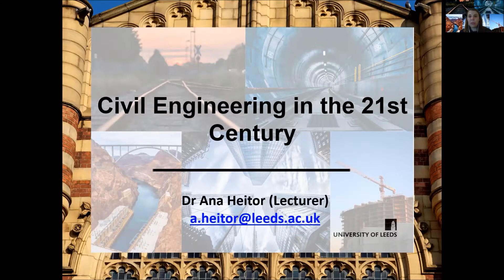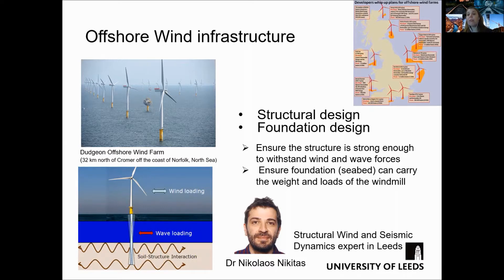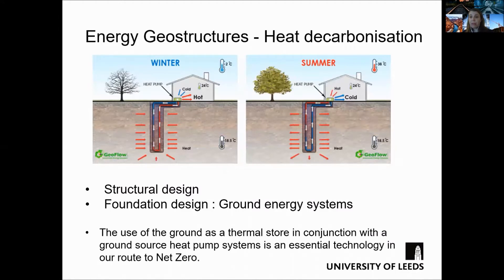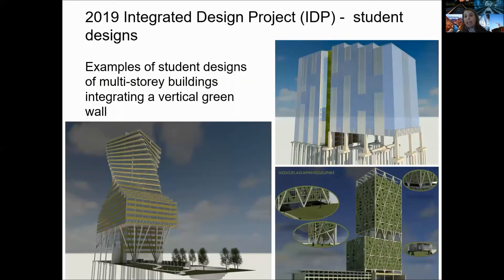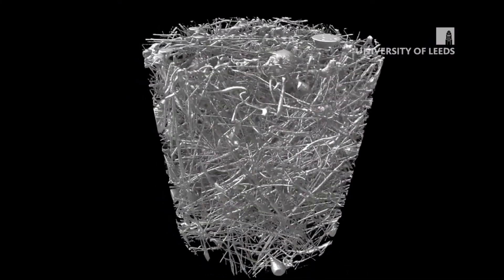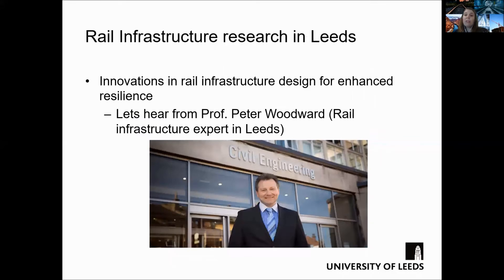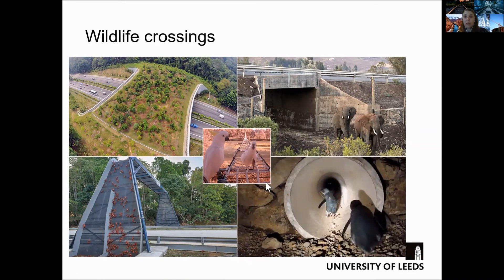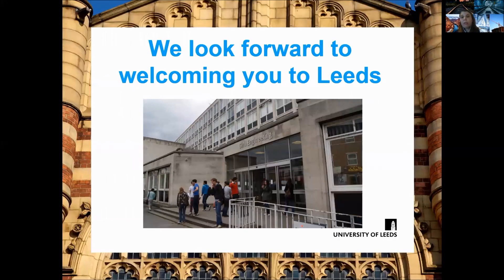Taster lecture - Civil engineering in the 21st century - University of Leeds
This taster lecture discusses the design, construction and maintenance of civil infrastructure in the 21st Century. Explore case studies where the expertise of civil engineers is vital, from infrastructure projects involving renewable energy to the use of materials for net zero carbon infrastructure.

Date recorded: November 2020